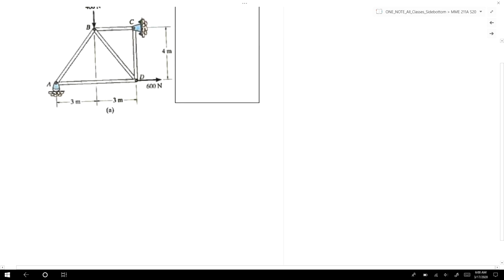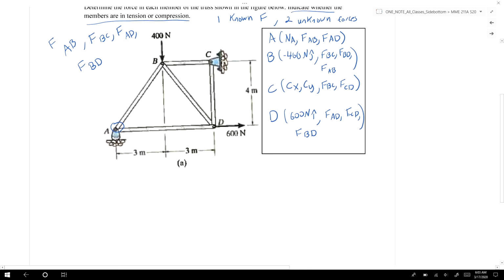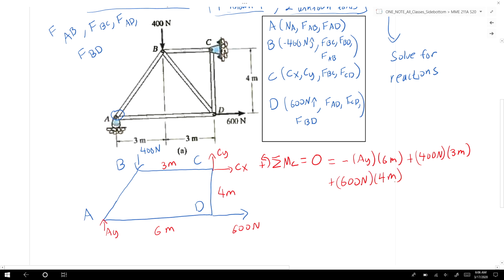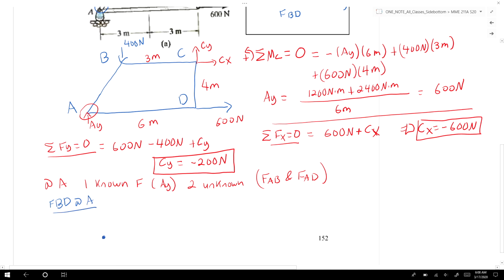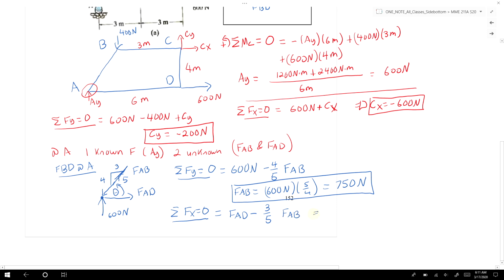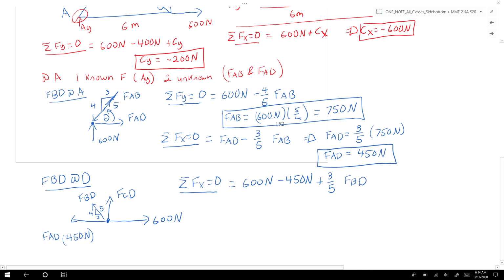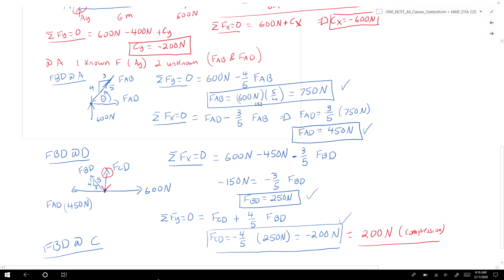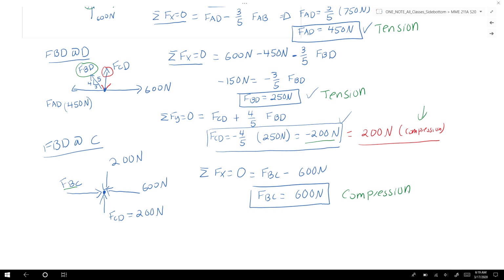MME 211-L16-52c Example 6.3 Method of Joints